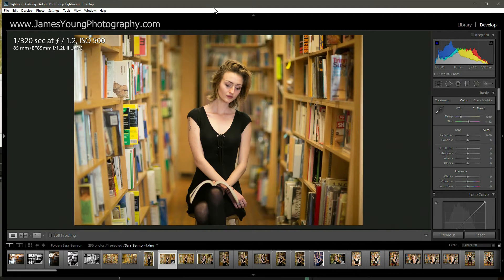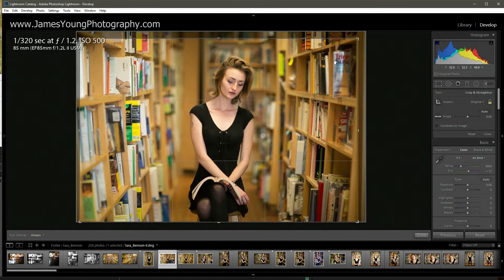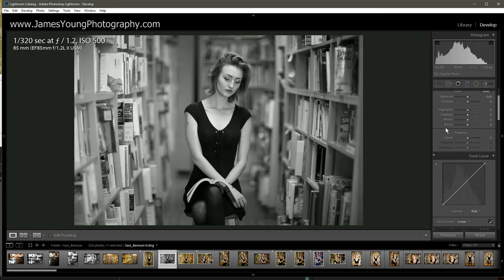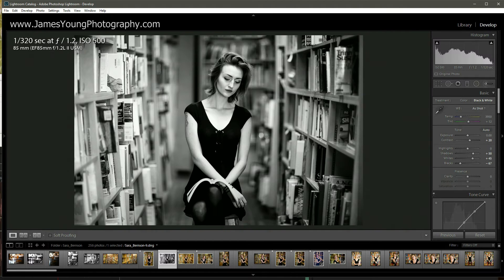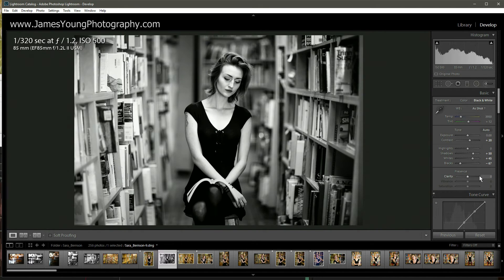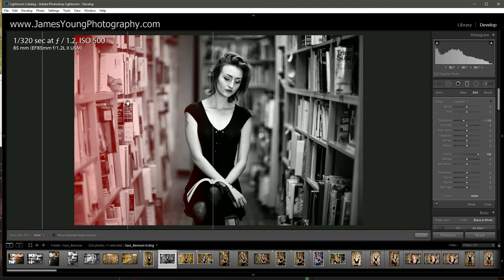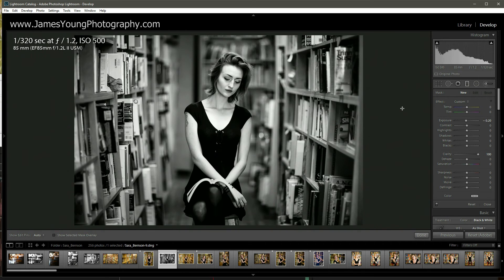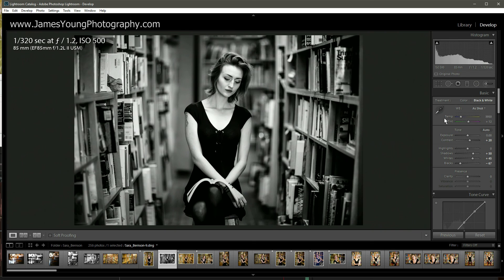Black & White Library Portrait - Teach Me How to Lightroom - 01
Lightroom tutorial with free RAW file download

Gear I use:
Complete list of gear